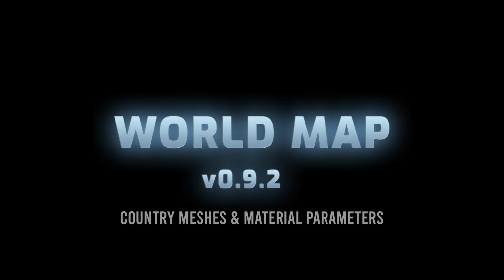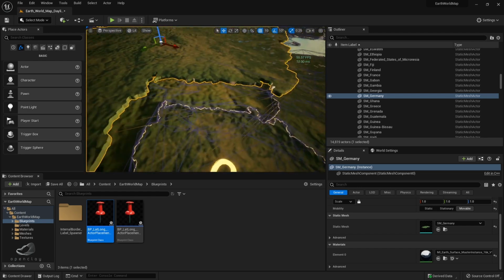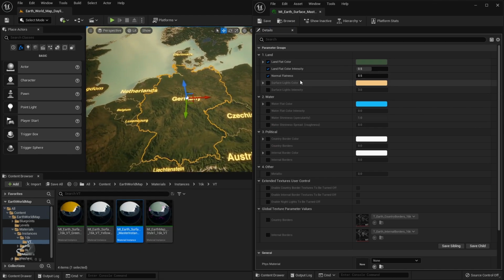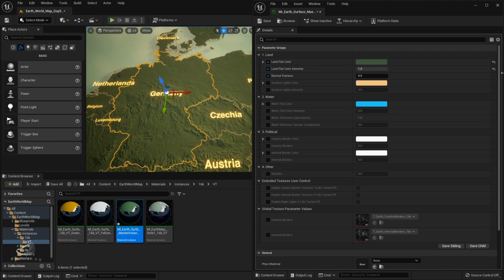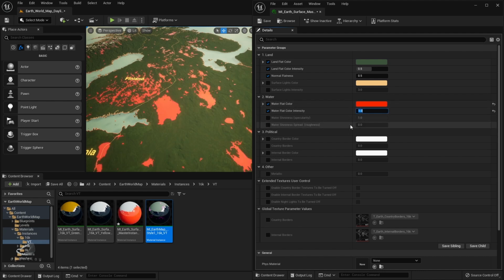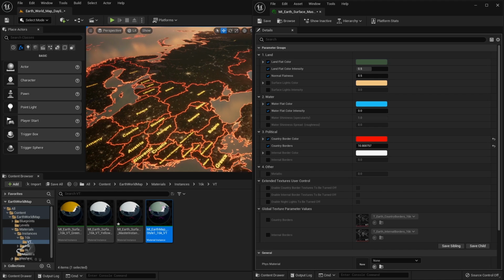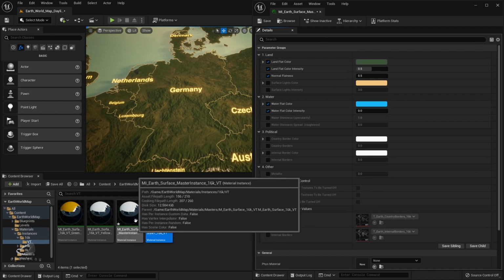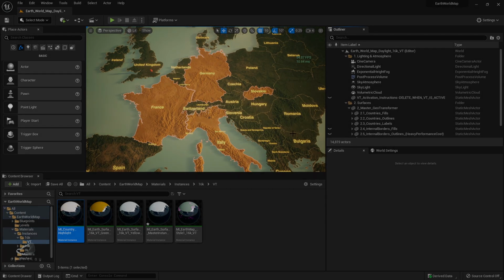World Map v0.9.2 16k Country Meshes and Material Parameters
Hi, thanks for checking out this World Map video. This video is support material for the World Map for UE5. If you have any questions, please post them on the Epic Marketplace (below) as we do not monitor the YouTube comments regularly. Thank you.